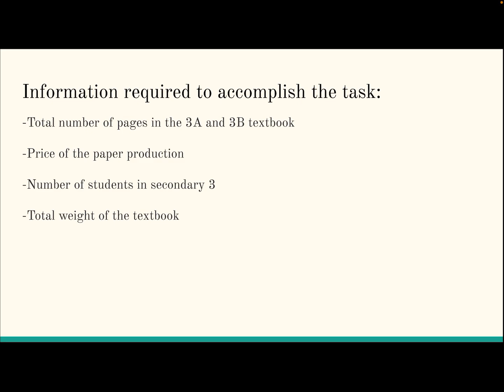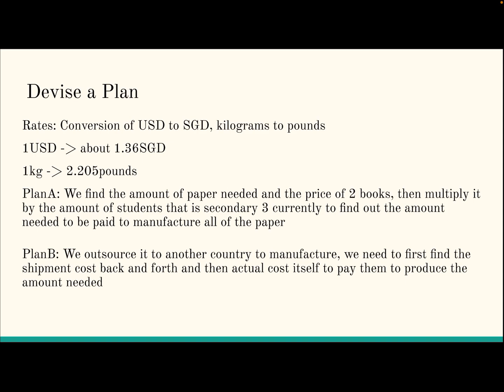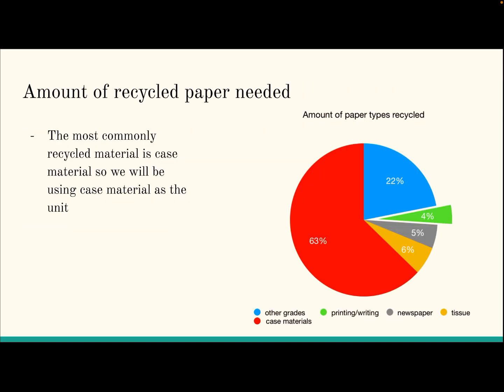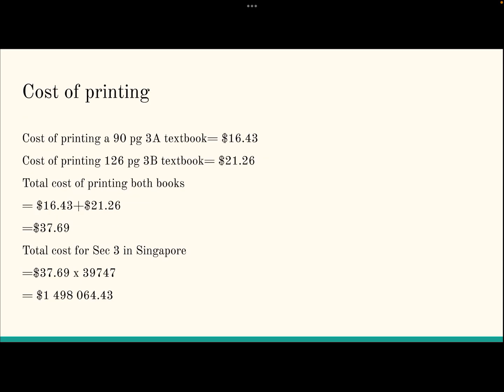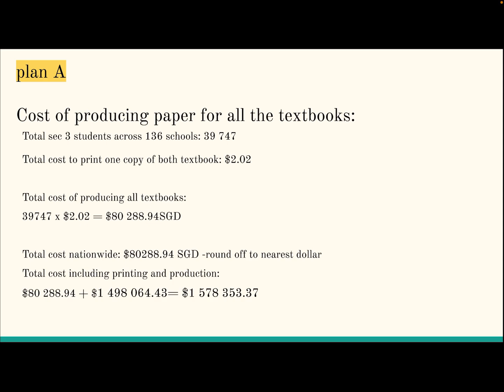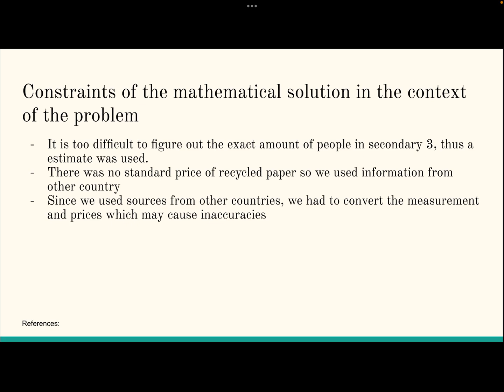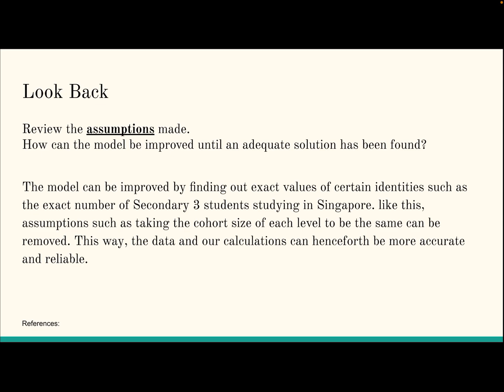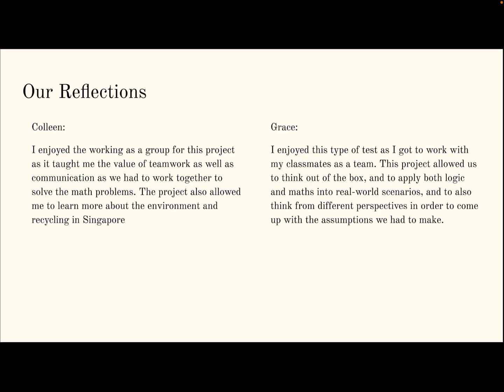3I Group 8 Task2